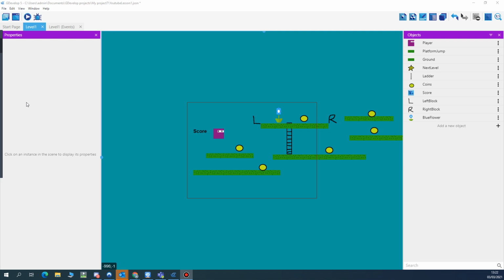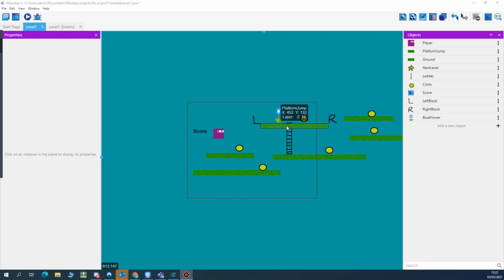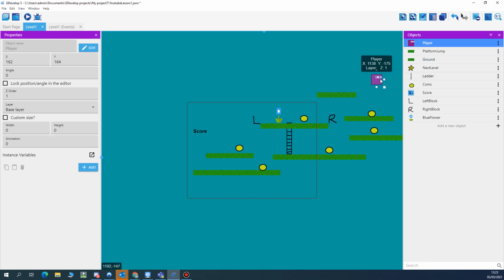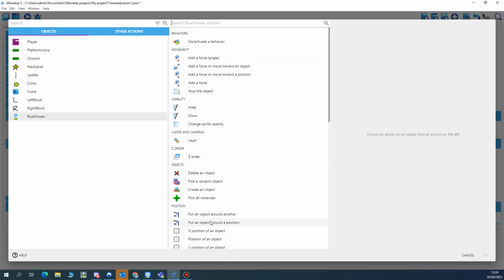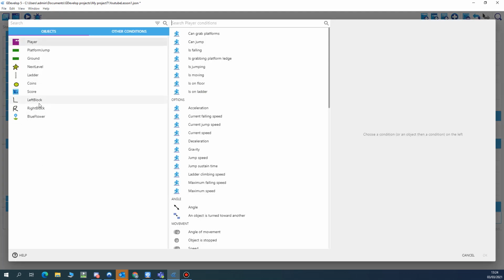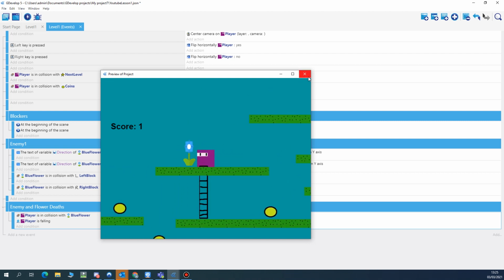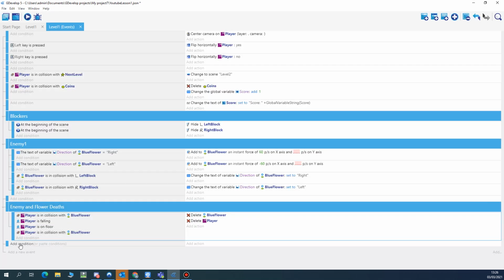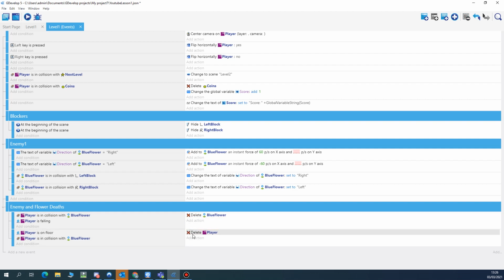Enemy Interaction Lesson 5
In this lesson we will look at what happens when we interact or collide with enemy objects. Gdevelop 5